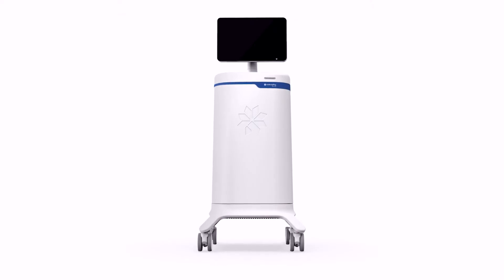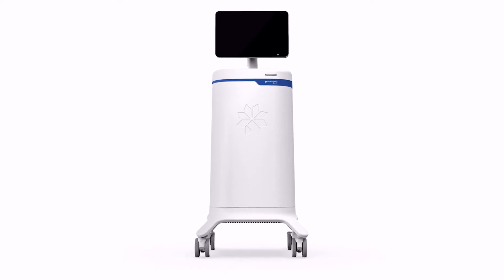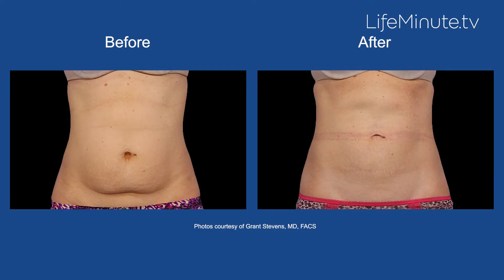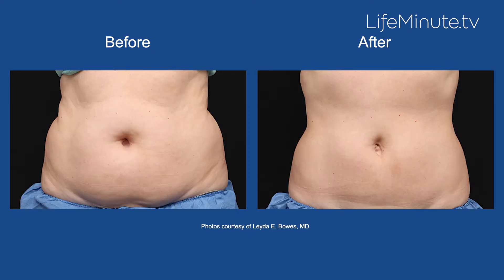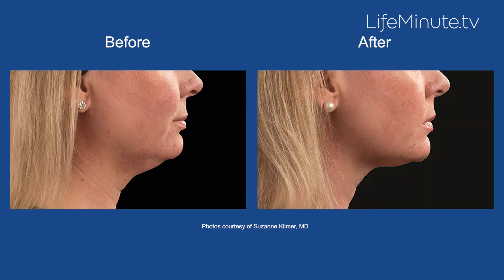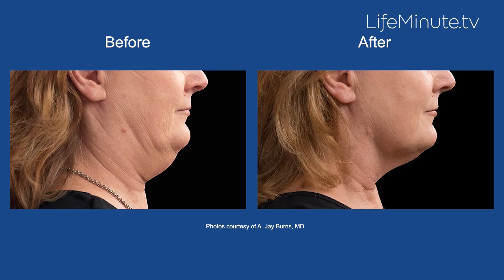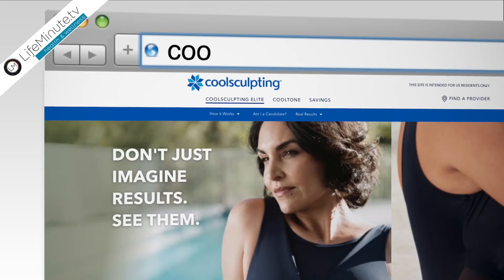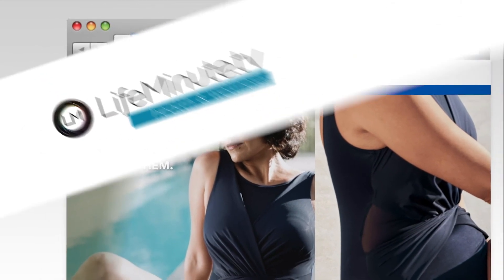The Latest in Aesthetics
It’s time to put those lofty New Year’s resolutions to bed. Instead, commit to making decisions that serve us well personally and accept when we need a little extra help. Board-Certified Dermatologist Dr. Sabrina Fabi, with CoolSculpting® and CoolSculpting® Elite, shares info on these noninvasive body contouring treatments and more to help us make informed decisions on the best opportunities to take care of ourselves this year.

CoolSculpting® is the only FDA-cleared cold-based nonsurgical body contouring treatment available for individuals seeking to remove stubborn fat that does not respond to diet and exercise. CoolSculpting® Elite is the next-generation dual applicator system with the power to treat twice the fat in the same amount of time compared to using one CoolSculpting® applicator.

Go to coolsculpting.com to learn more.